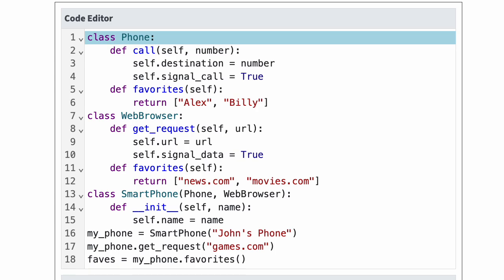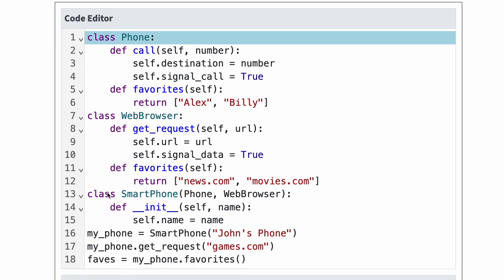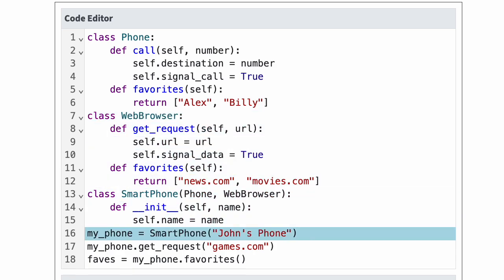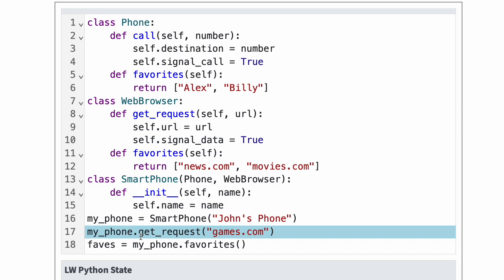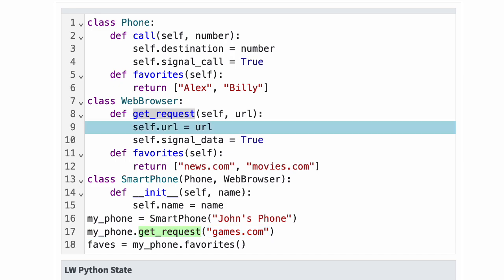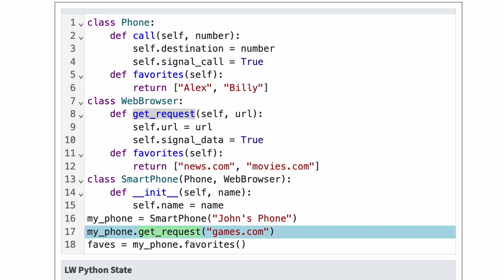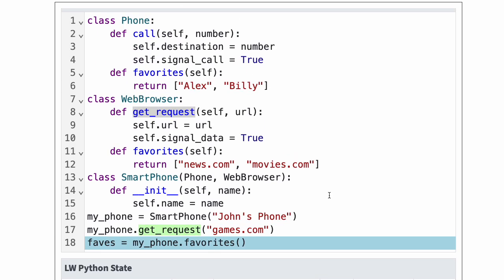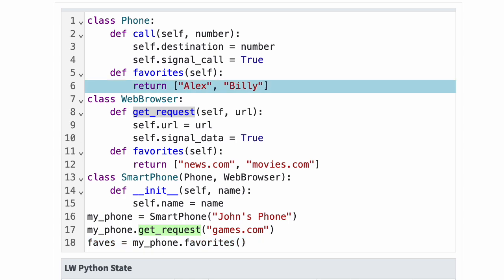Multiple Inheritance in Python (NOT Multi-Level)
In this lesson, let's see what happens when a class derives from many classes. Not to be confused with multi-level inheritance, which is covered in a different video.